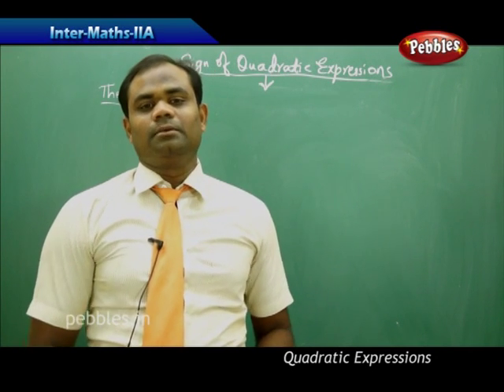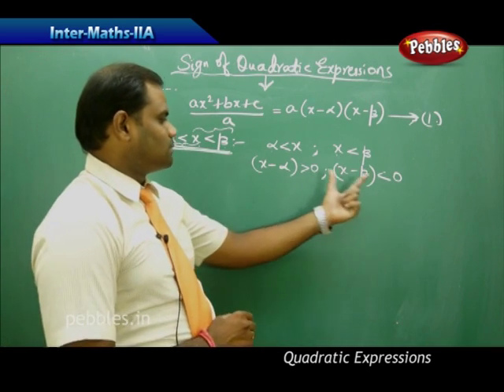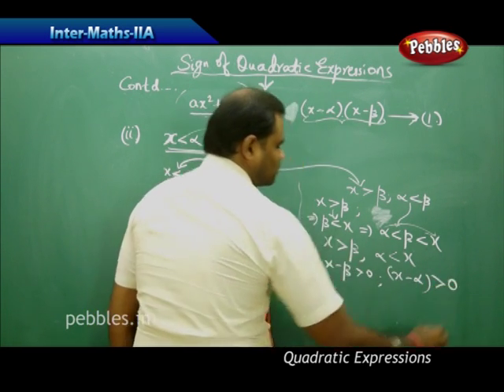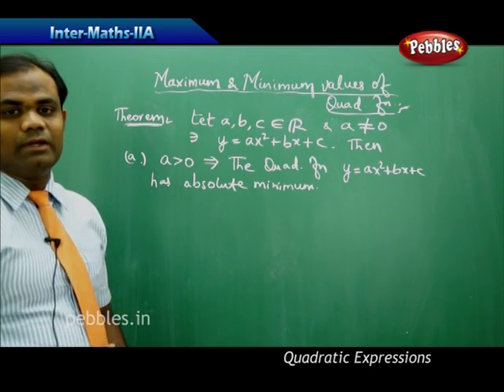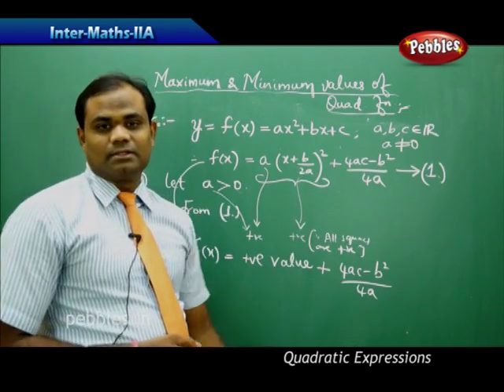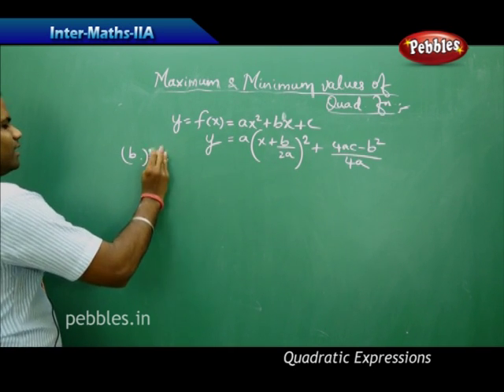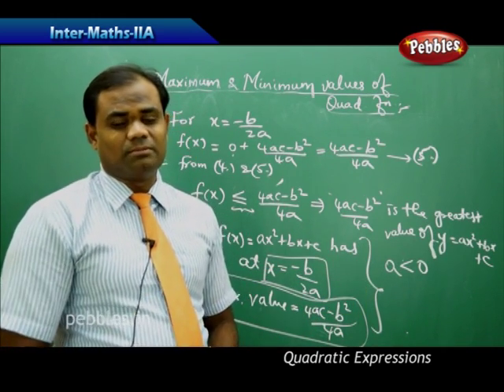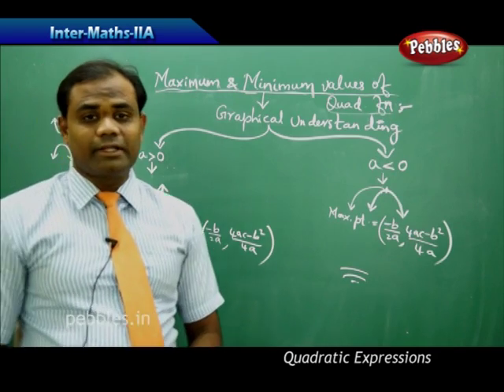Sign of Quadratic Expressions -part 5 I Intermediate II Year-Maths-IIA | AP & TS Syllabus